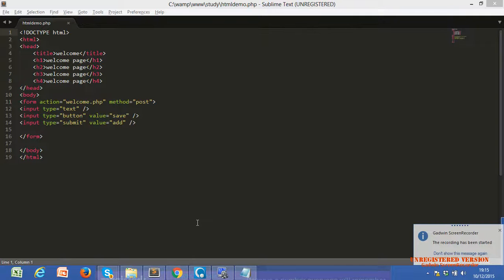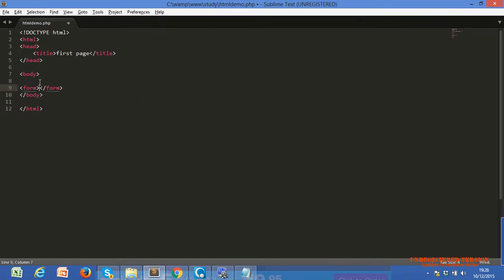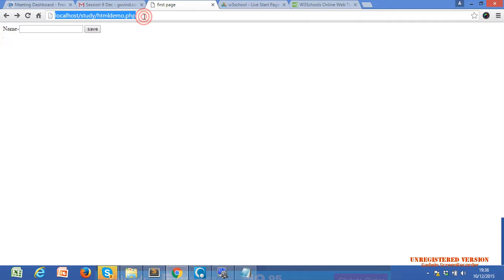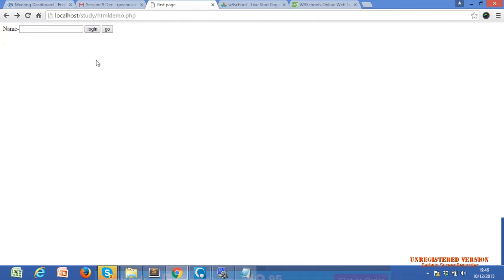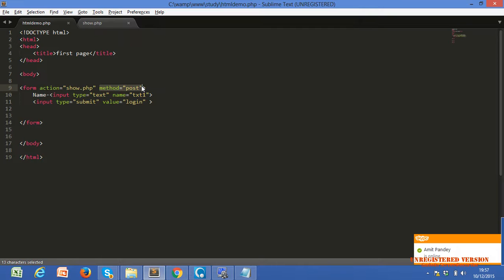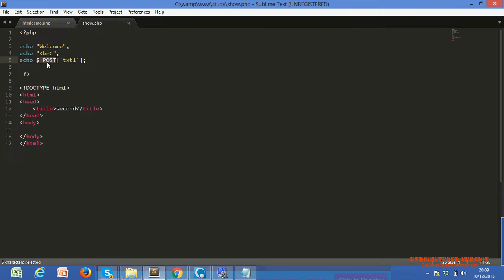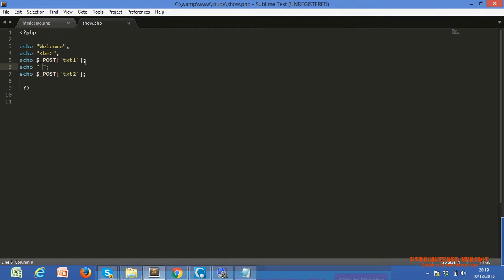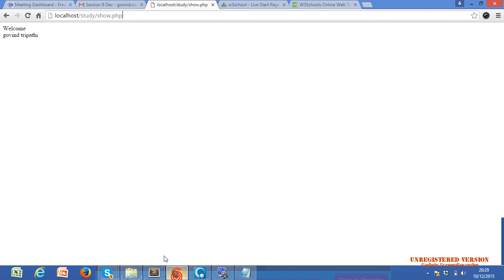ScreenRec 12 10 15 at 07 15 PM